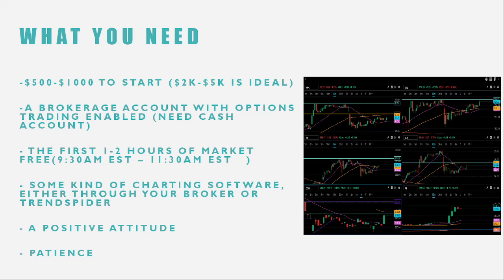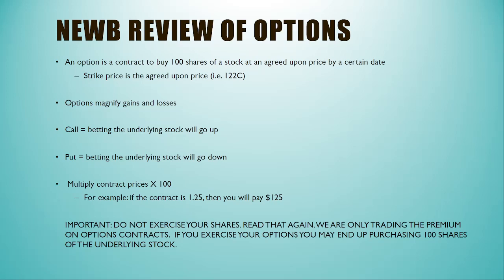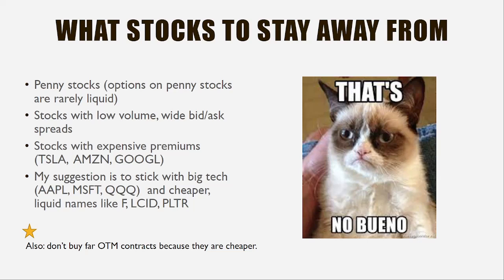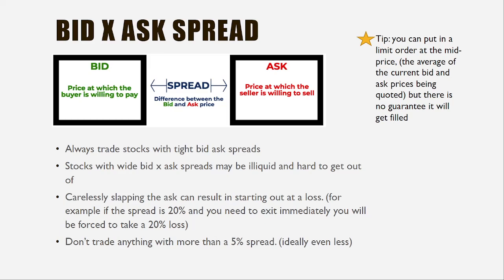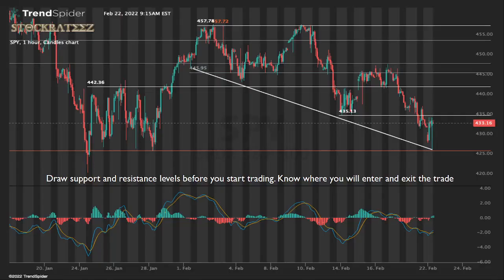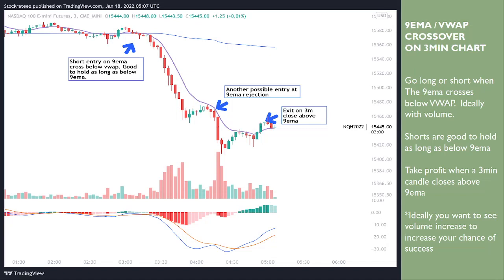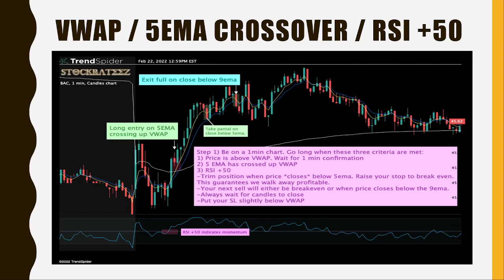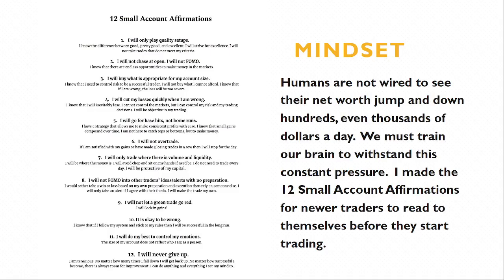How to Grow a Small Account Day Trading Options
How to change a webull margin account to a cash account